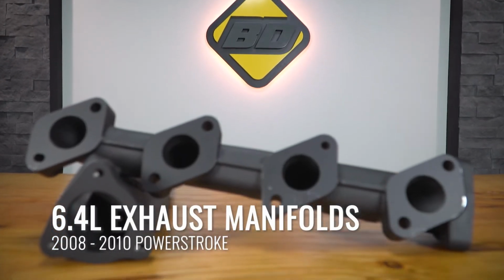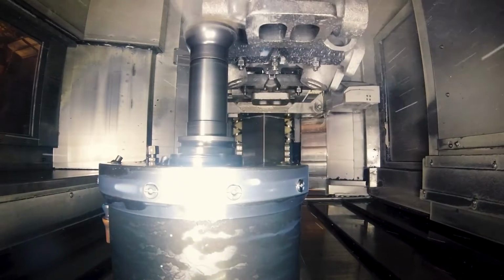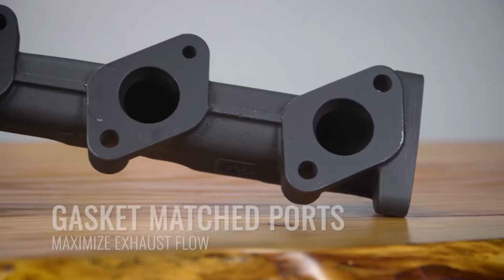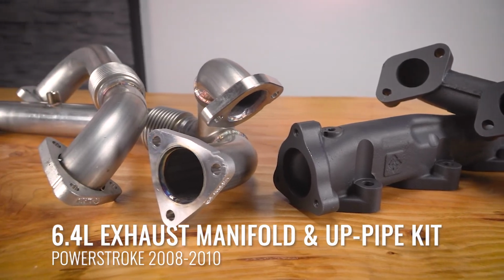Replace your Failure Prone FORD 6.4L Manifold | Get the most from your Powerstroke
Do you like hot things? Well as much as you may like it hot your truck definitely doesn't!

Factory 6.4L manifolds are known to have issues and be failure prone. They often overheat and this usually results in crack or warping of the manifold, causing exhaust leaks.

BD Manifolds can take the heat! The 6.4L manifold set is crafted with a heavy duty 0.25" thick-walled Hi-Silicon ductile casting, this makes these manifolds thicker to combat cracking due to high exhaust temperatures. To maximize exhaust flow, computational fluid dynamics were used to optimize flow and exhaust port geometry. BD's exhaust manifold set is the perfect replacement for reliability, performance and peace of mind.